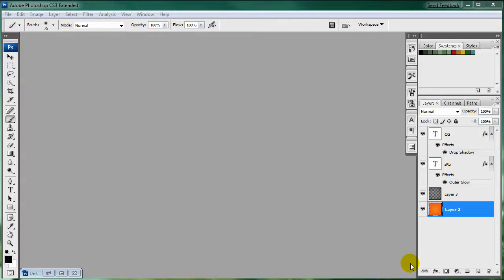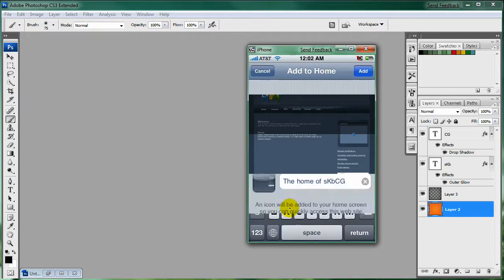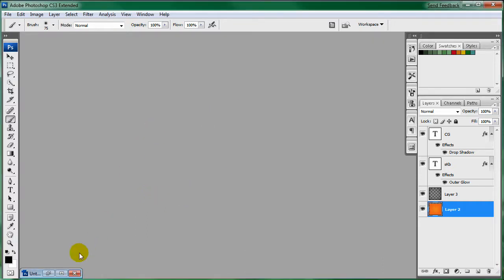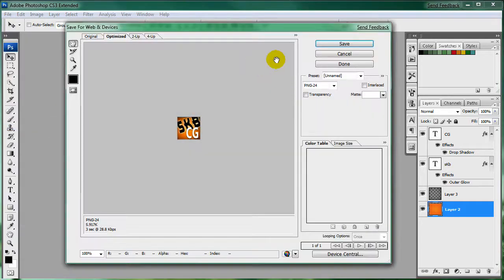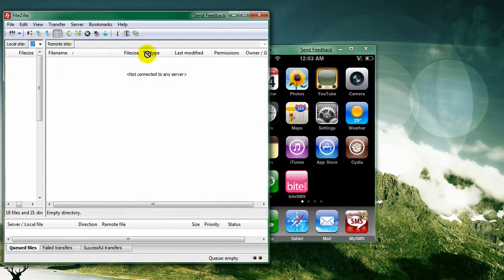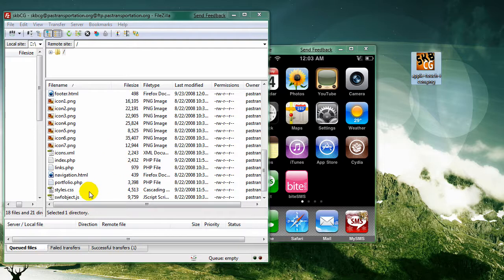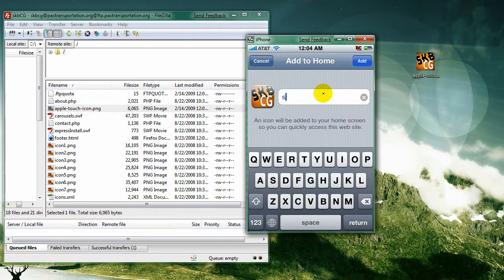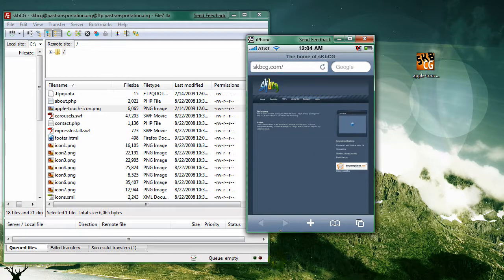iPhone Webclip Tutorial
This tutorial doesn't have the designing of the webclip, just how to set it up on your web server.

Remember, it is recommend to design your icon as 57px by 57px but the iPhone will automatically resize the icon.

Size: 57px by 57px
File type: .png
File name: apple-touch-icon.png